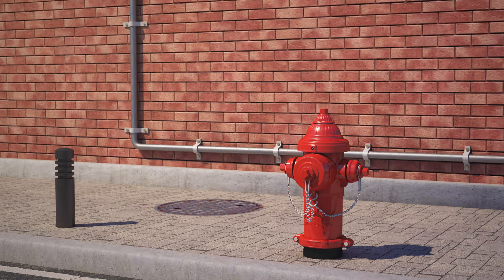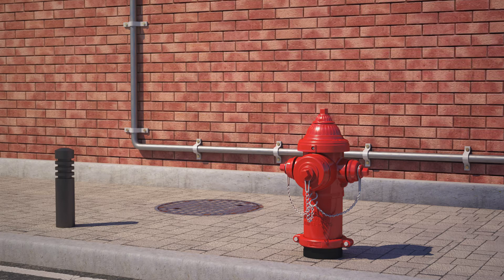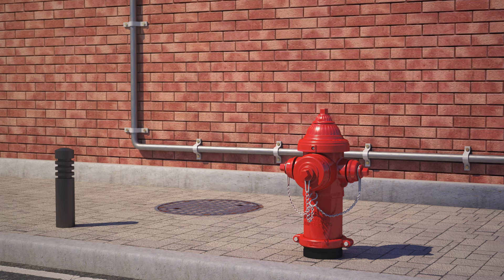Mueller Water Products | USP Hydrant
METROPOLITAN® M-94
The METROPOLITAN M-94 is designed around the needs of the people who maintain and repair it. That’s why we’ve kept the number of parts to a minimum and designed the hydrant so it is easily repairable by one person.

FEATURES & BENEFITS:

Made to comply with the requirements of ANSI/AWWA C502, UL 246, FM 1510, and made in a U.S. ISO9001 certified factory.
A Ductile Iron bonnet is securely fastened to the upper standpipe with inter-locking “breech lock” lugs for tamper resistance. It is easily removed for access to the main valve.

The bonnet locking screw is tamper resistant, assuring security of the bonnet by preventing its rotation.
The Ductile Iron operating nut with a weather shield weatherproofs the hydrant. Ductile Iron provides durability and wear resistance. A tamper resistant alloy steel locking pin fastens the operating nut to the revolving nut.

The bronze hold down nut is totally enclosed by the skirt of the weather shield and is locked in the bonnet for extra security. It is O-ring sealed for added protection.
A stop nut provides a positive halt to movement of the valve rod while opening. The rod cannot be placed in compression if the hydrant is “over-opened.”

An anti-friction bearing ensures easy operation by reducing friction. It is made of tough, reliable Acetal Polymer for strength and wear resistance.

A lubrication chamber is filled with all-temperature grease ensuring positive lubrication each time the hydrant is opened.